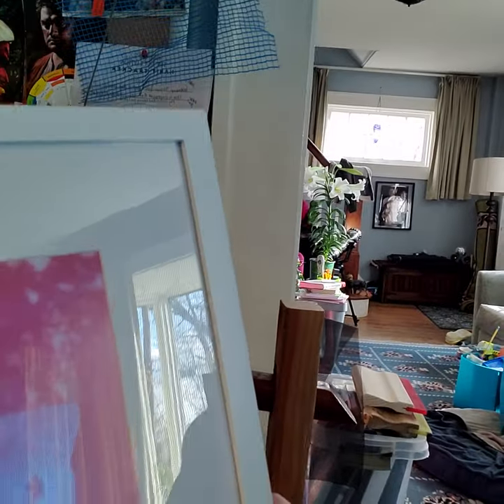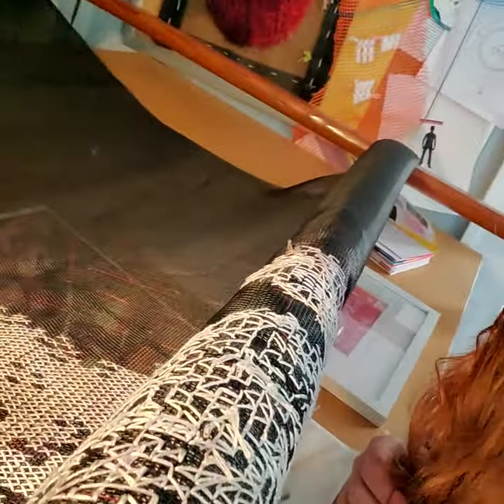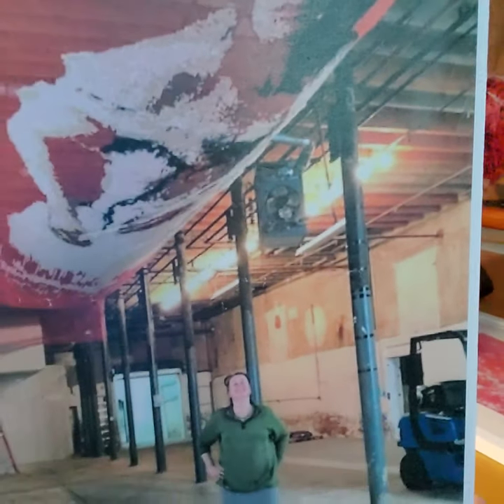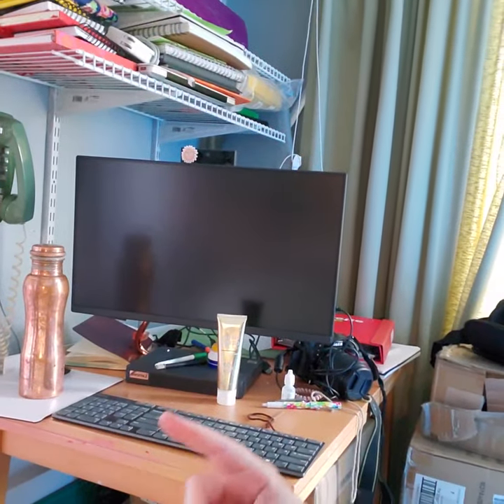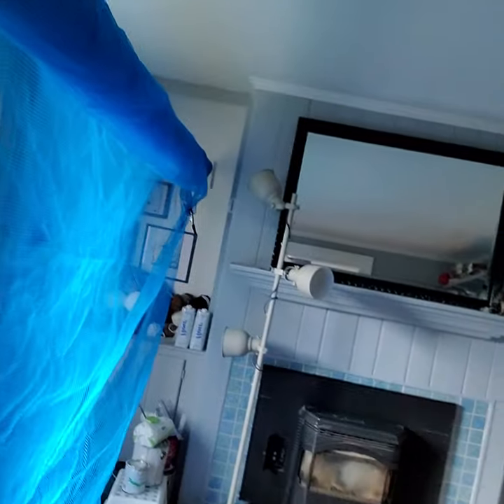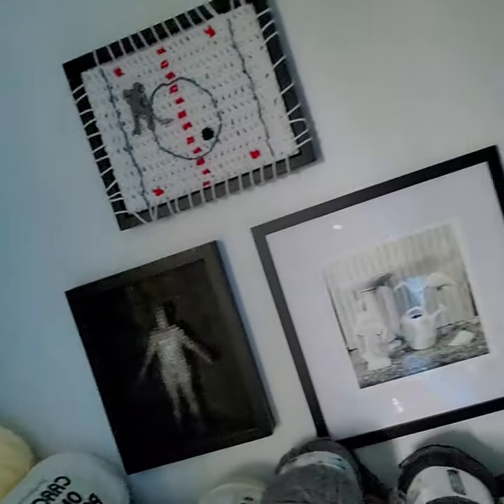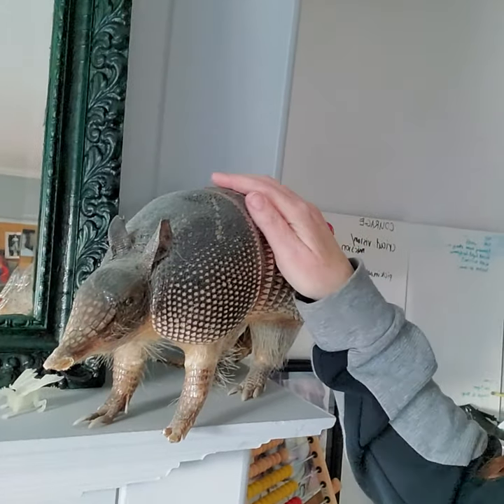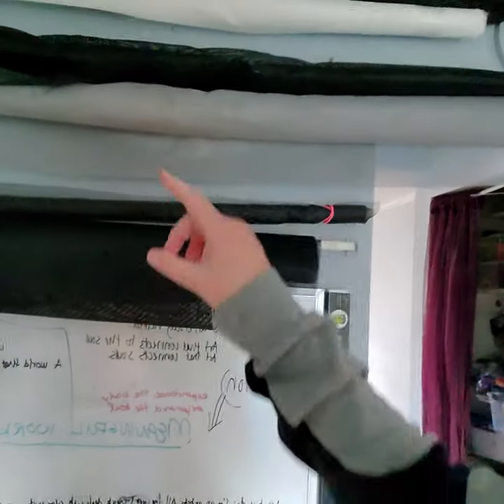Art with Kris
Join my friend Kris Cambel as she talks about her job as an artist. Her work is so beautiful and how she creates it is very cool. Check it out and I hope you enjoy it!!